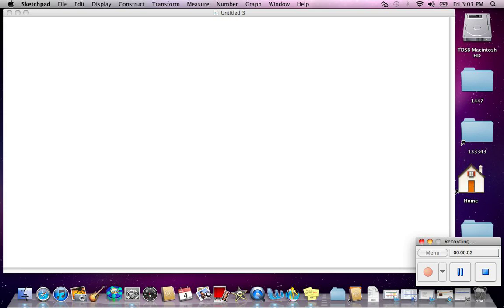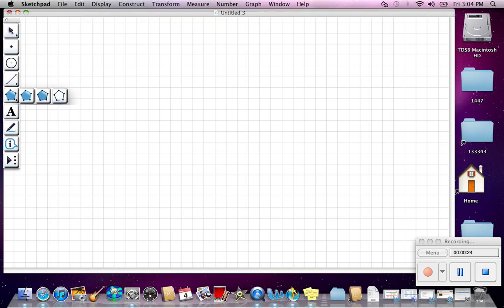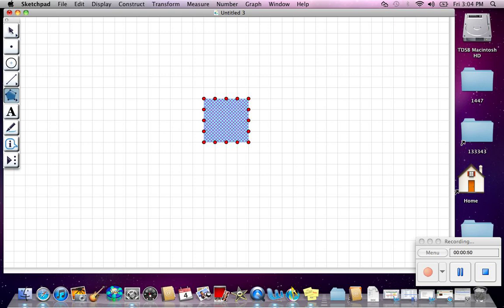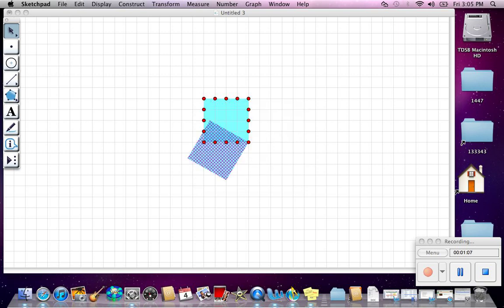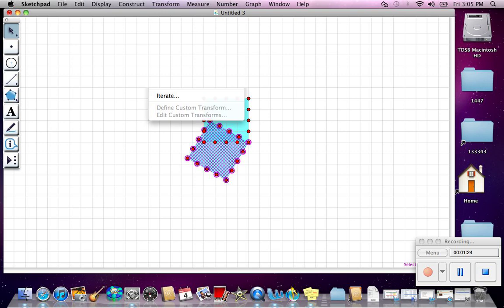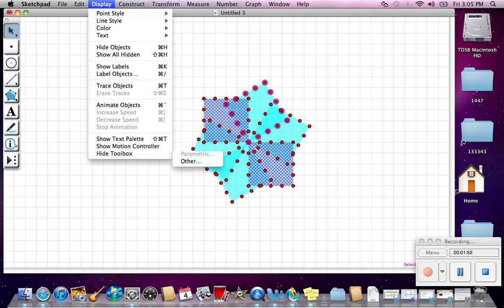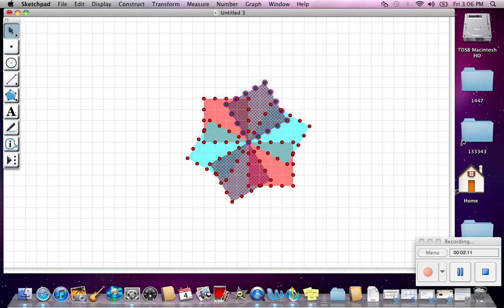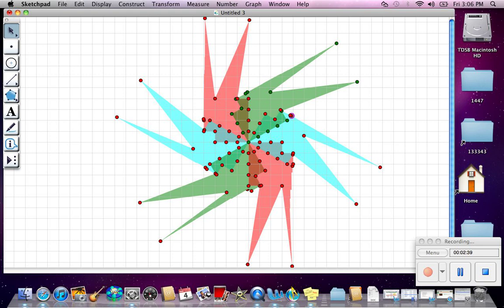March04 0308 demonstration.mov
This question is from a former EQAO test and was solved using Geometer's Sketchpad.  The recording was done with SMART Notebook 10 Recorder.